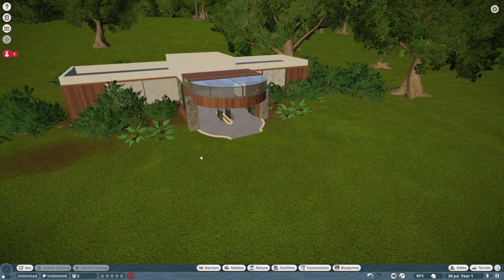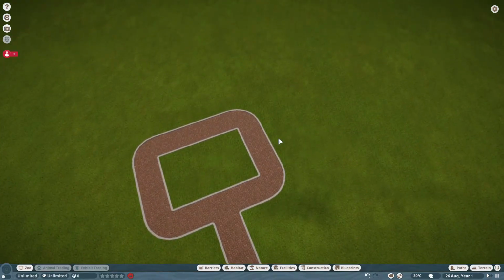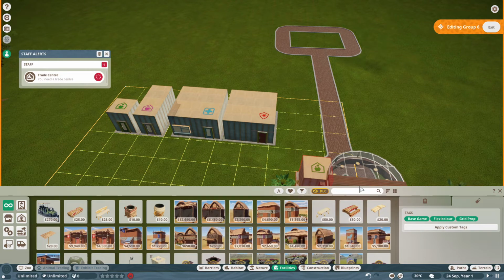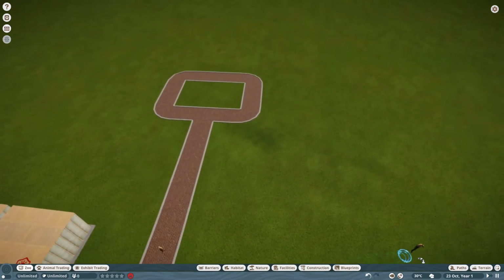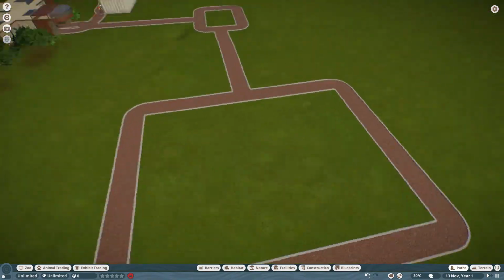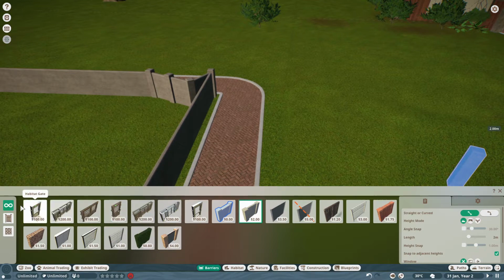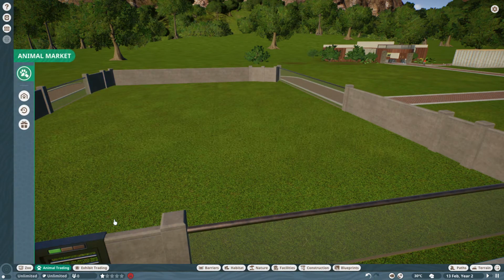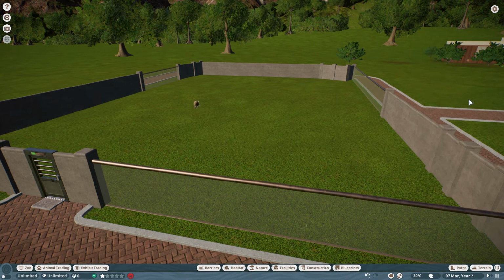Planet Zoo Aardvark habitat. City Zoo. Sand box Mode.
Aardvarks are found in sub-Saharan Africa, where suitable habitat (savannas, grasslands, woodlands and bushland) and food (i.e., ants and termites) is available.